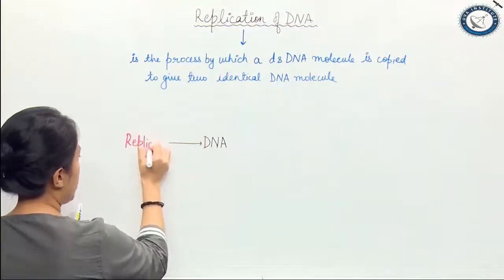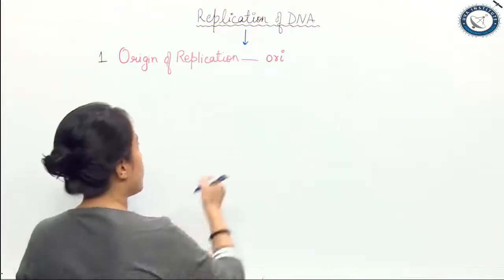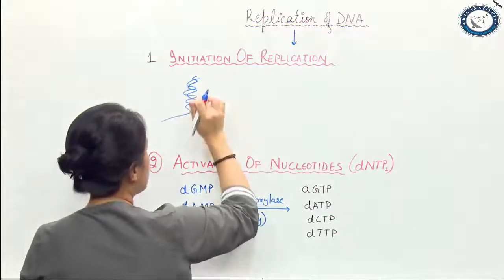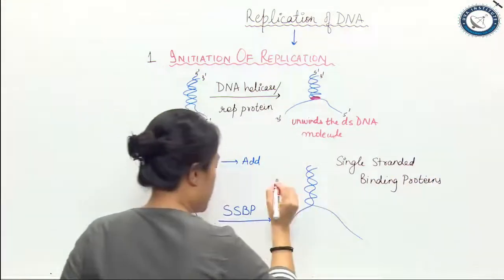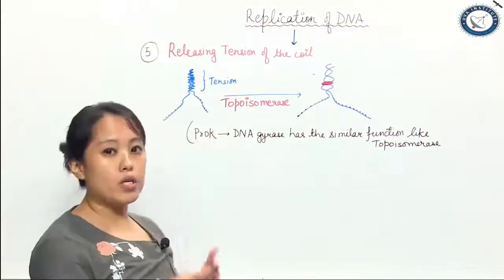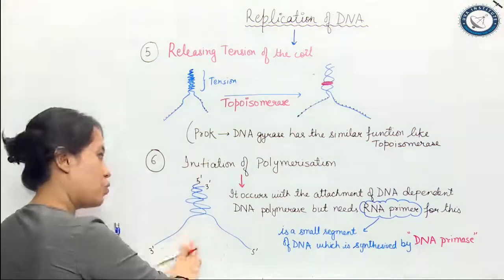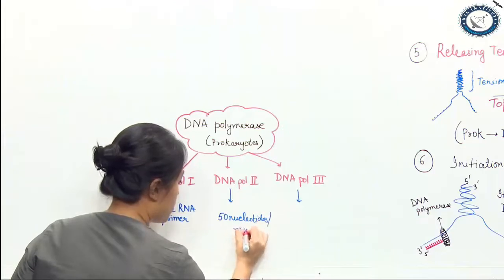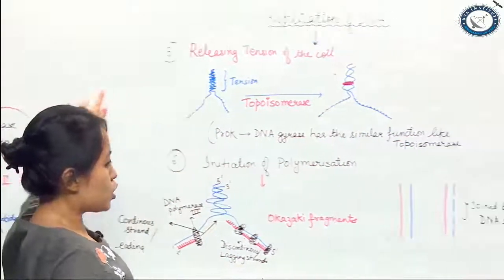Replication of DNA, Class XI/XII by Tenisha Lama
Class XI,XII